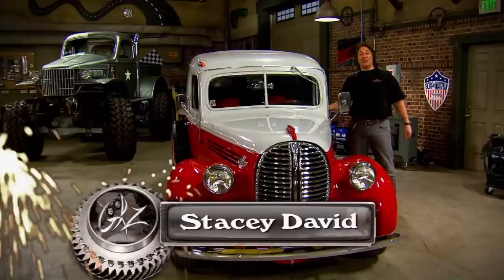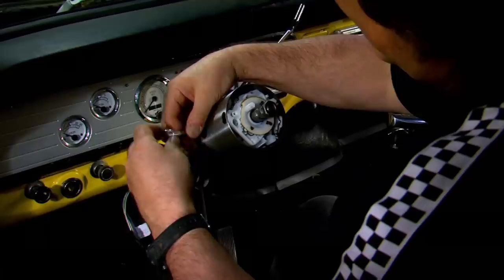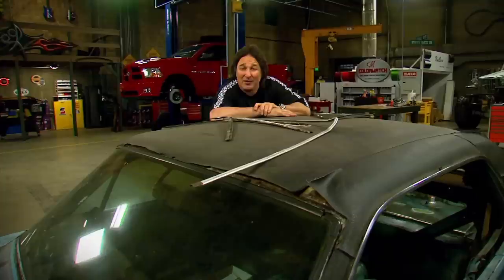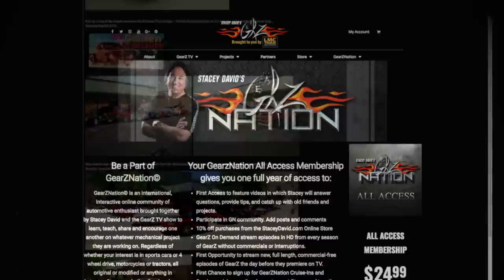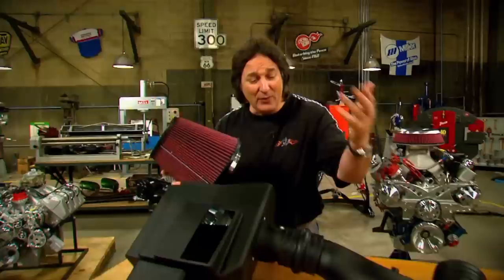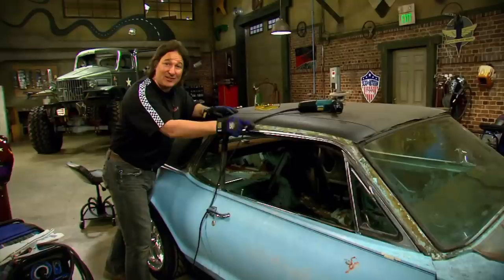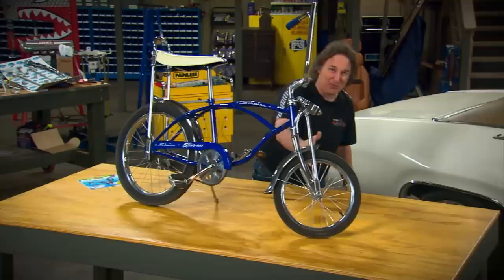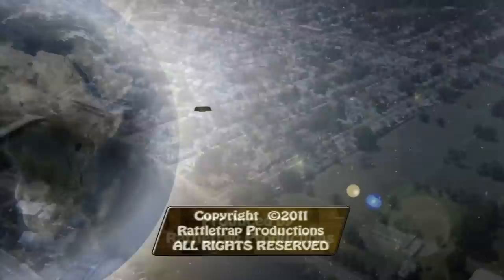Fixing Other People's Hack Jobs, Shaving Drip Rails, & Chrome Plating - Stacey David's Gearz S5 E12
Stacey rolls in an old ’67 Ford pickup that has been hacked on over the years, and shows how to get rid of the old afterthought floor shifter, and convert it to a column shift that will actually shift gears! After that, Stacey digs into one of the newest fuel injection units on the market and shows how easy it is to install, and then demonstrates how to shave the drip rail off of your muscle car. Finally, we answer the question: Is it possible to put chrome plating on aluminum or stainless steel? We take a trip to Advance plating in Nashville to find out.